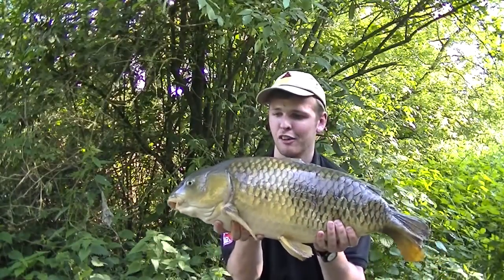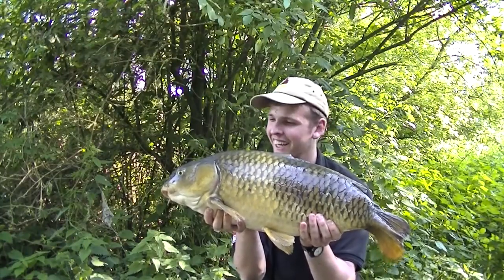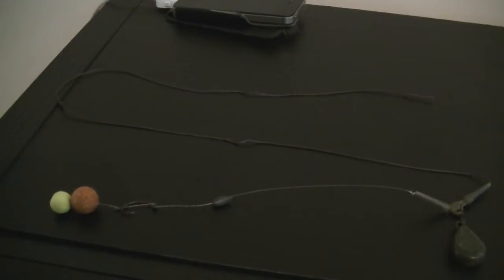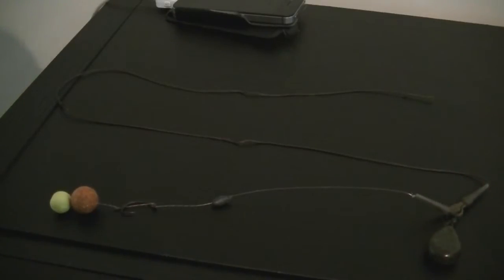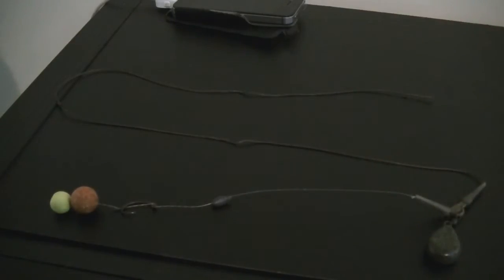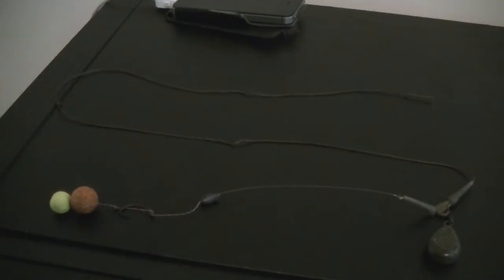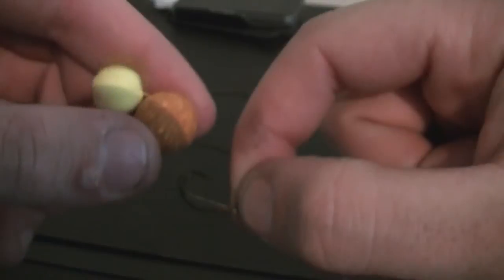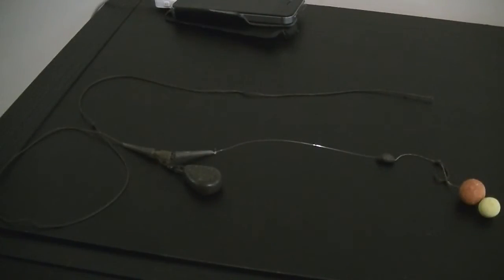CarefulCarping, Episode 31, Evening on Pine Pool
Here you join me back down Kingsbury Water Park, Pine Pool, for a few hours after work where I manage to get a 17lb 4oz Common Carp... Buzzing!